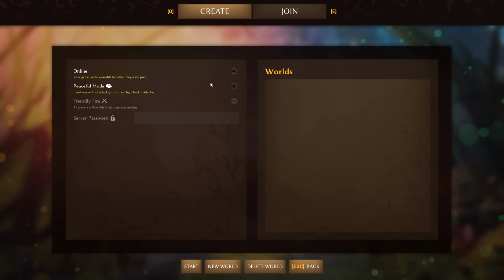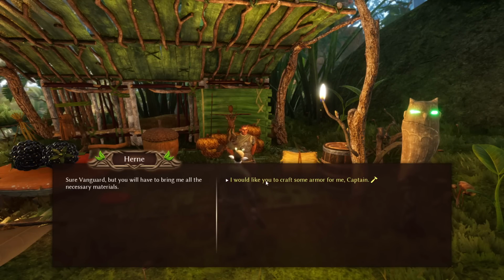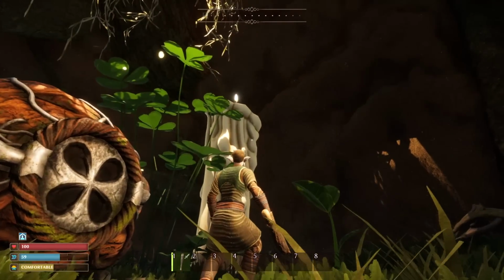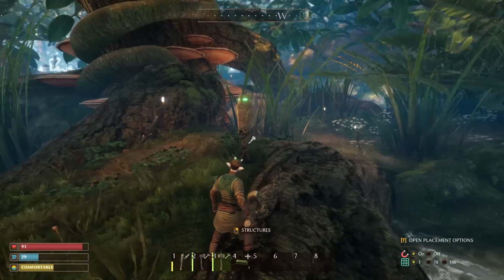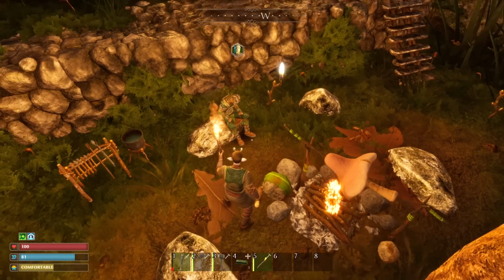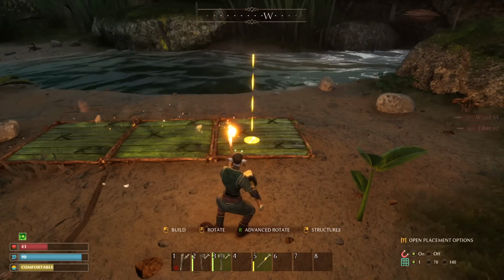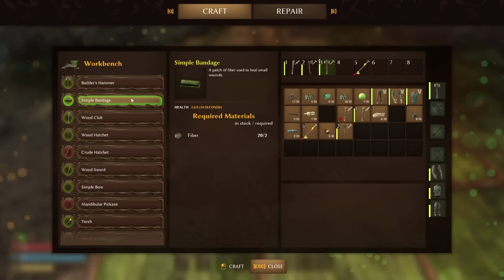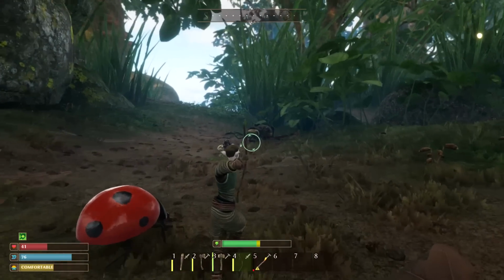Smalland - Open World Sandbox Fantasy Survival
Smalland gameplay with Splattercat! Let's Play Smalland and check out a game where you'll take on the role of a warrior exploring and fighting to expand the tiny kingdom he inhabits.